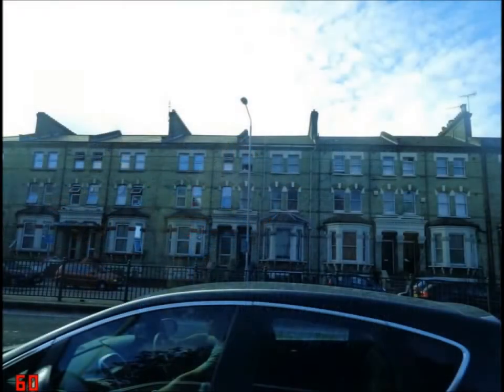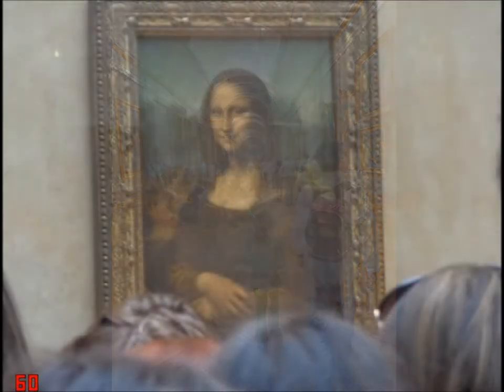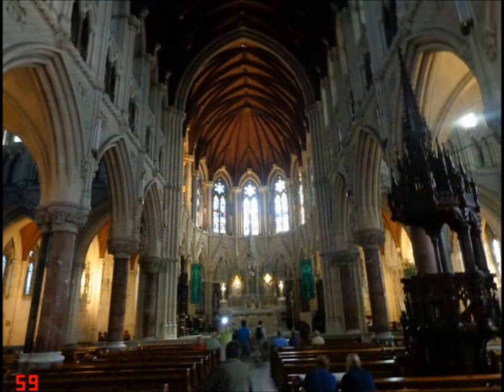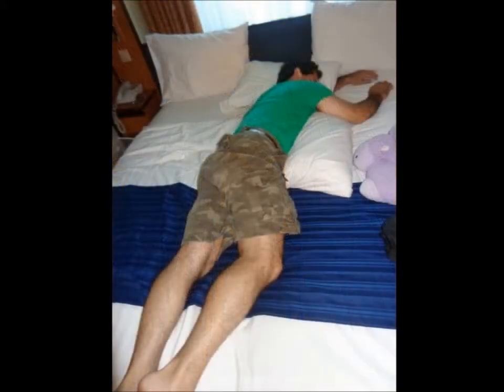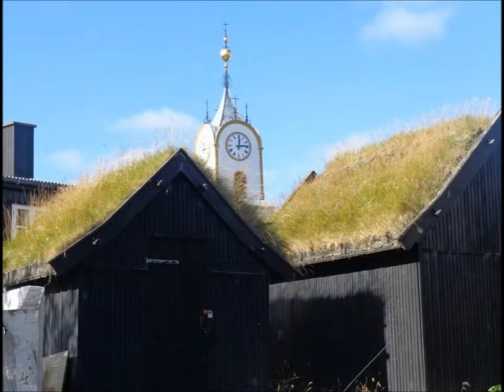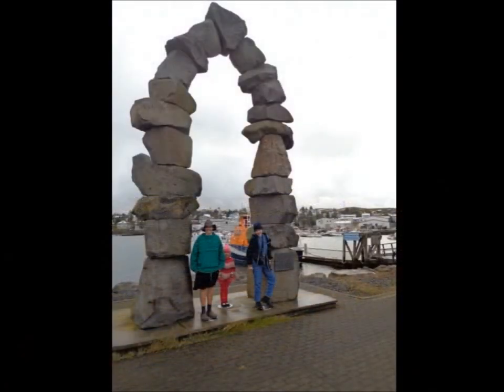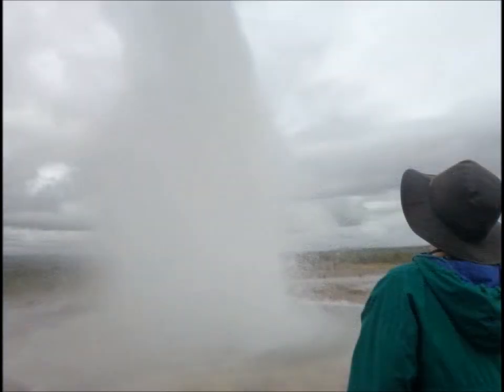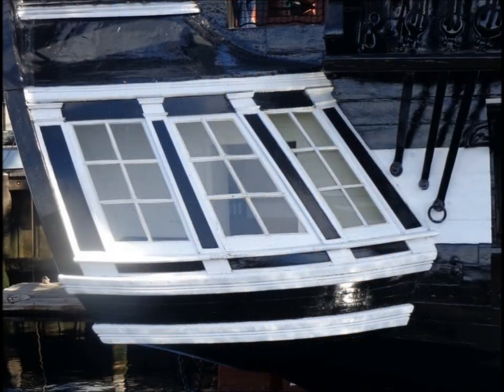2013 Cruise Slideshow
A quick overview of our cruise in September.